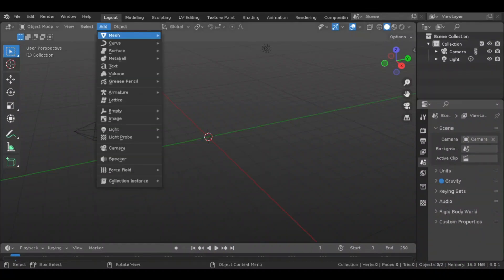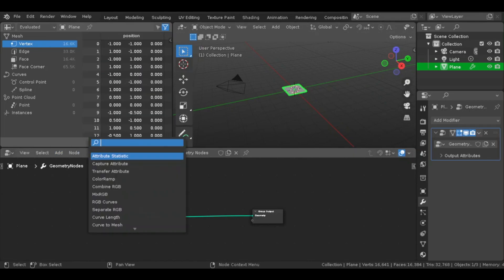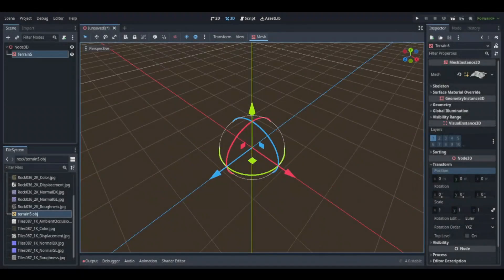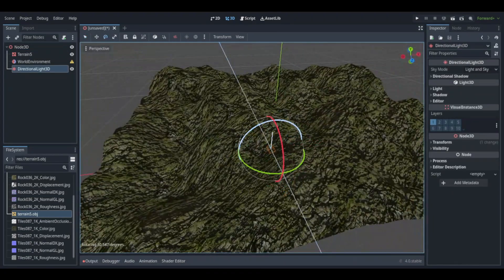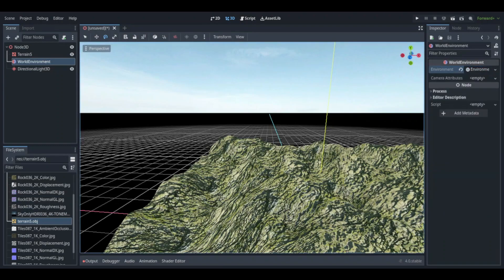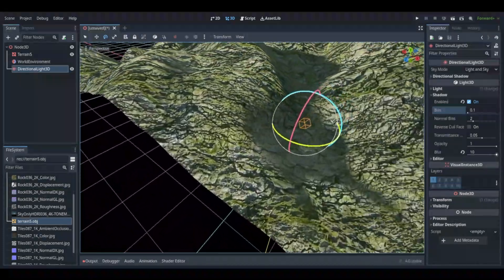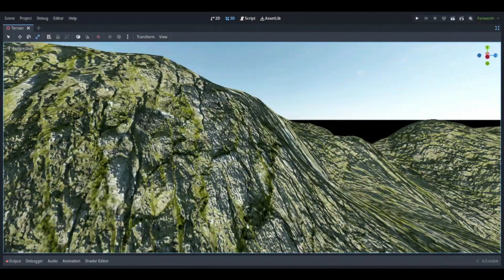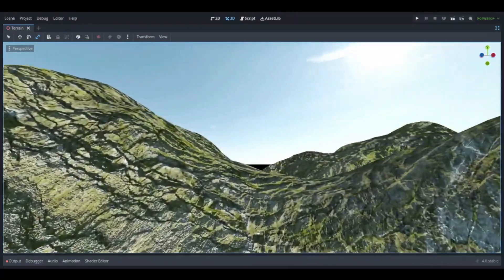Godot 4 Terrain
Today, I am going to make an amazing terrain in Godot 4. Enjoy!
Music from Uppbeat (free for Creators!)